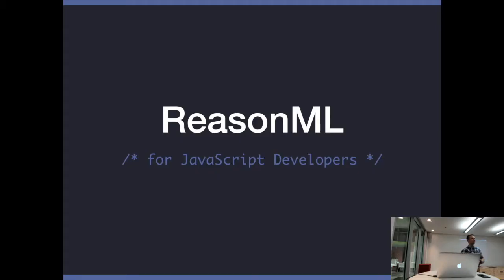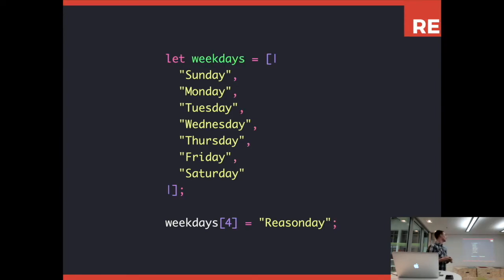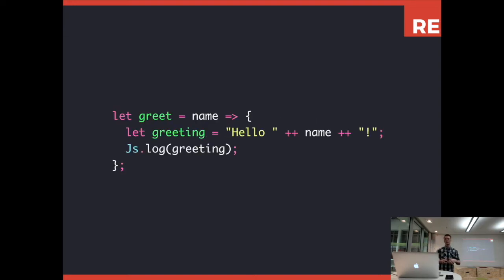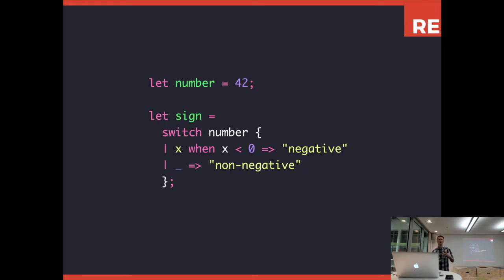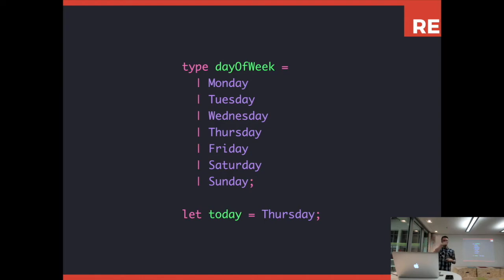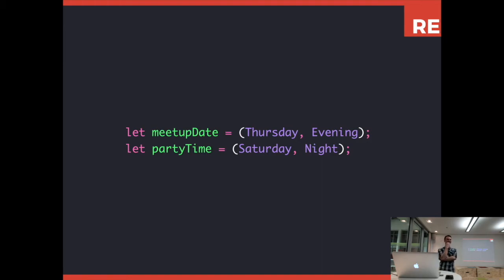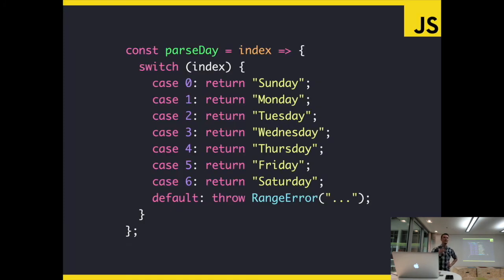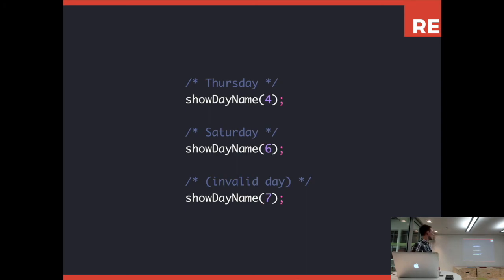Marius Schulz: ReasonML for JavaScript Developers - ReasonML Munich Meetup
## Reason for JavaScript Developers (Marius Schulz)

In this talk, we'll explore how to express common JavaScript idioms in Reason. We'll see how to leverage various Reason features like tuples, variants, and pattern matching to write expressive, concise, and type-safe code.

Marius is a software developer, freelance trainer, and instructor at egghead.io where he teaches modern web development.